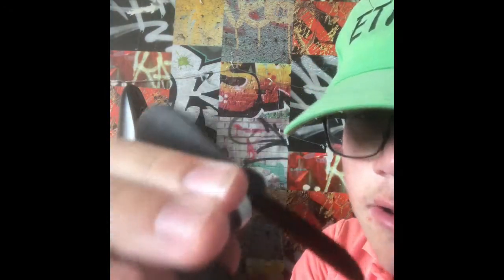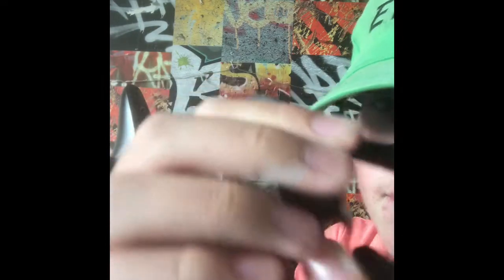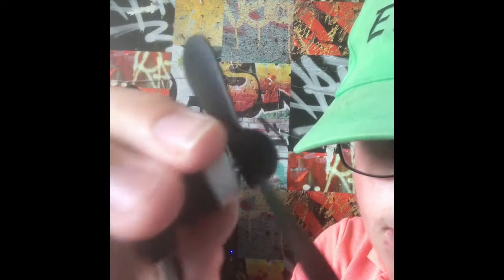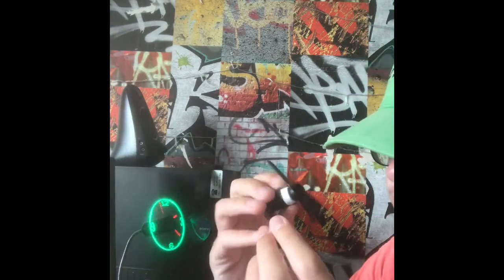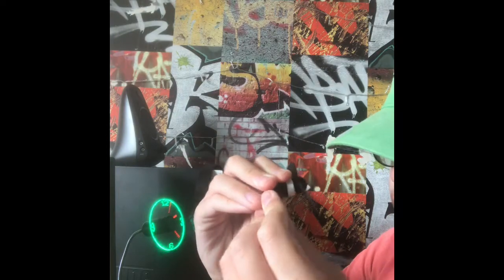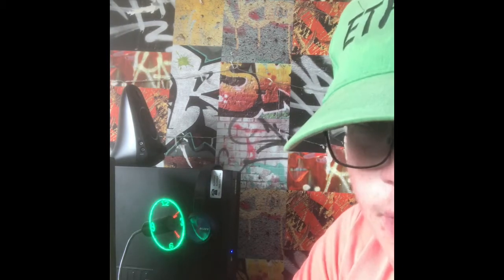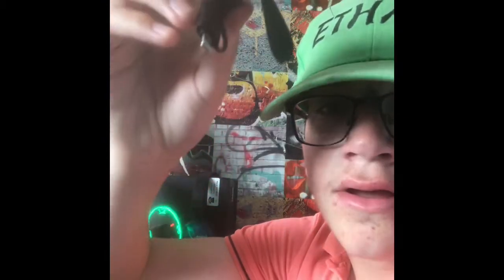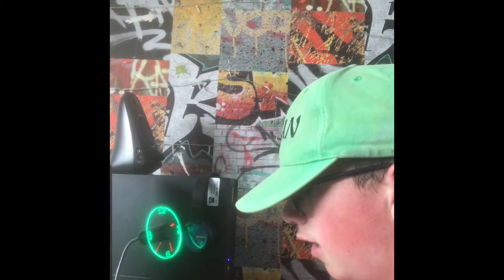The new fan I got yesterday